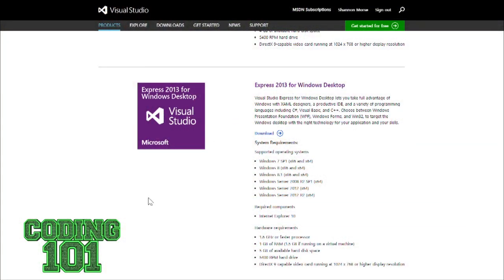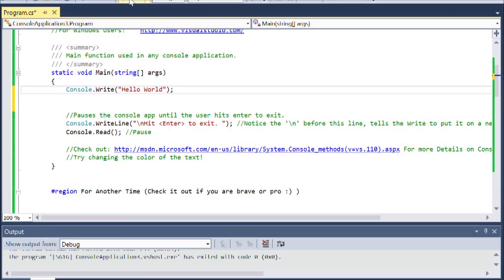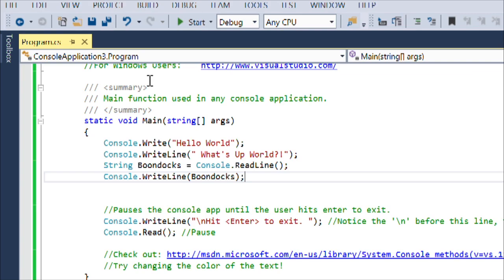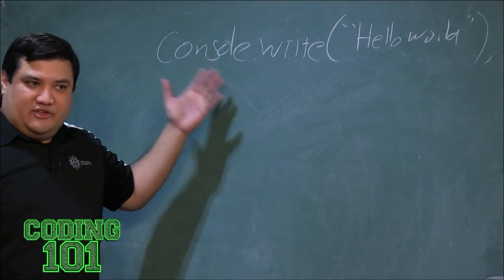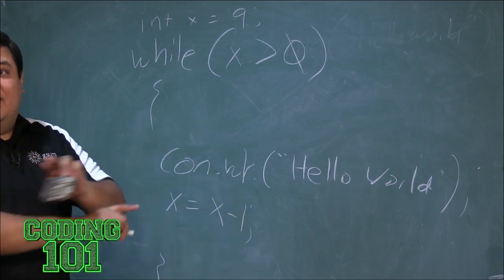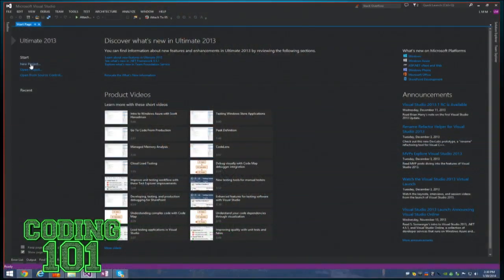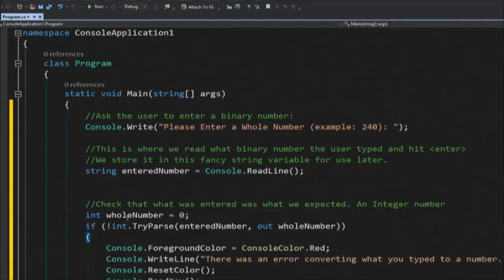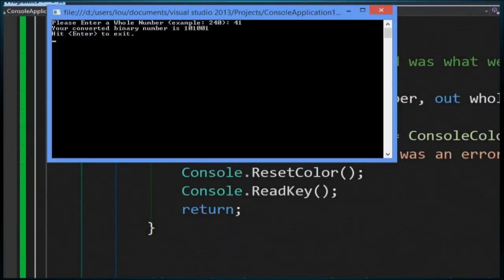Coding 101 2: Variables, While Loops, and Converting Integers to Binary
This week we are taking a look at downloading Visual Studio Express, using github, and some simple Console Commands.